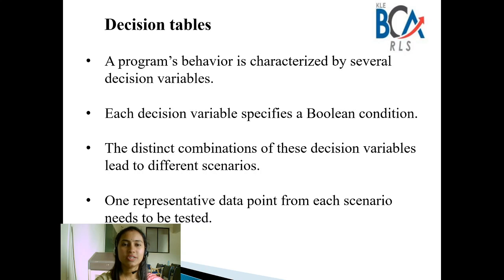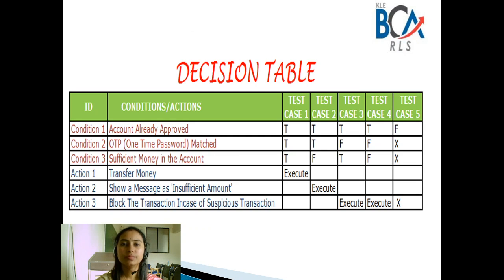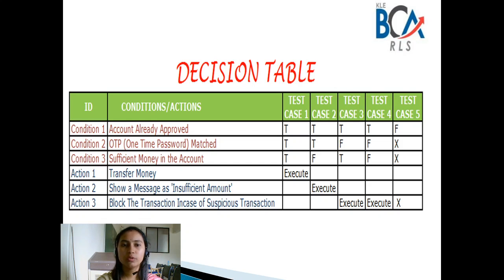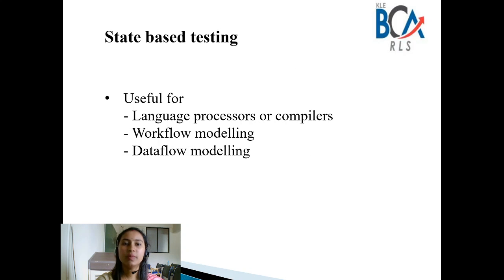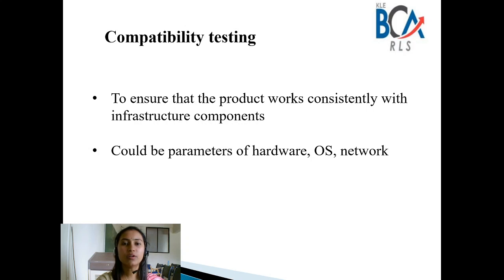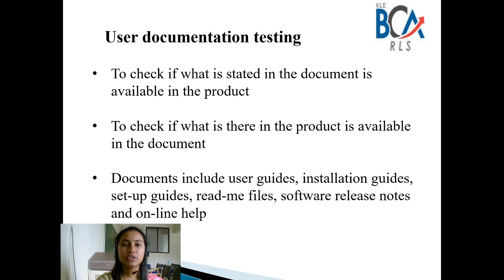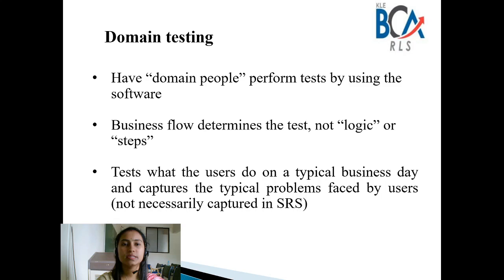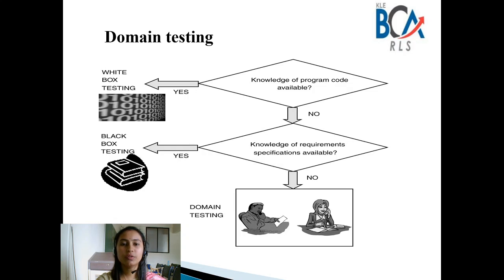Unit2 2-Testing Techniques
Various Testing Techniques